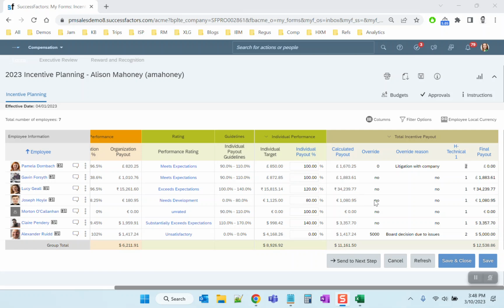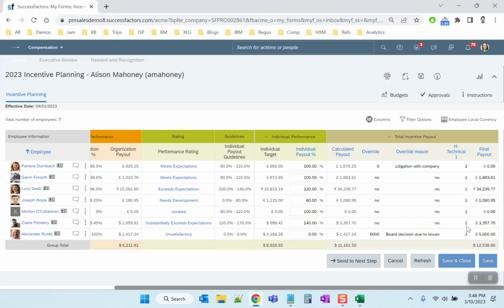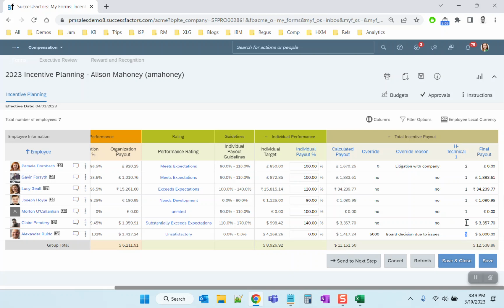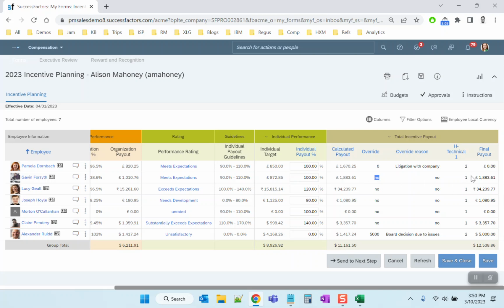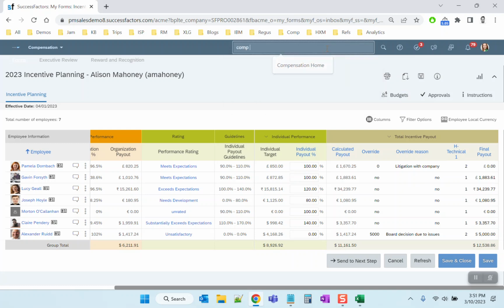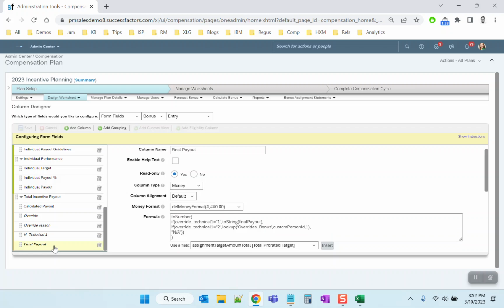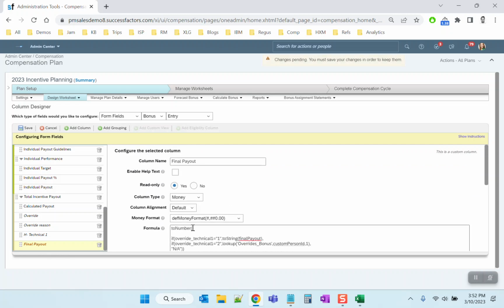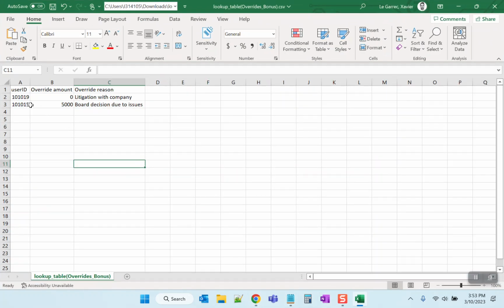Override with lookup and 0 as an accepted value